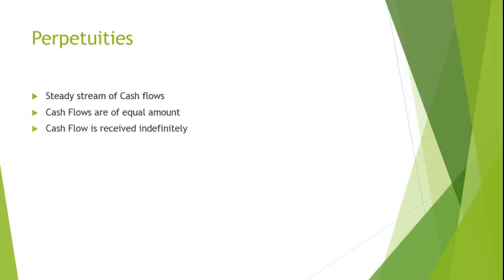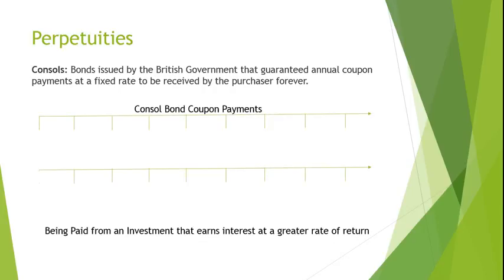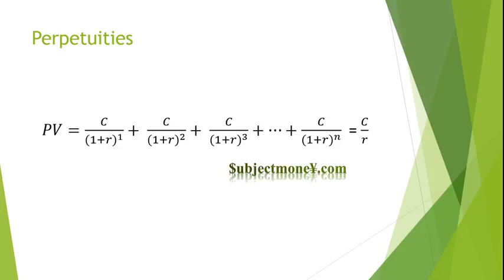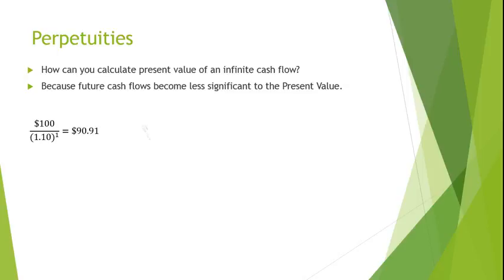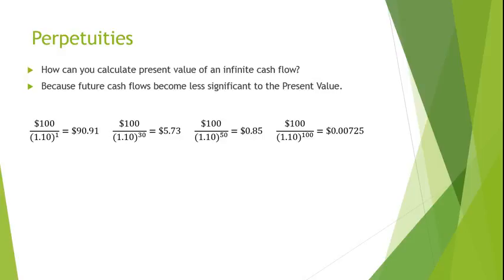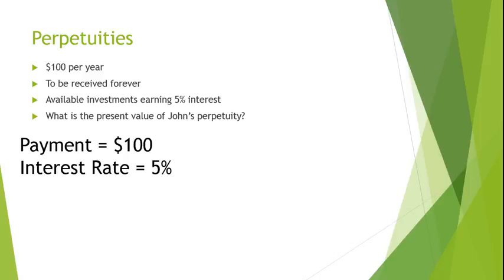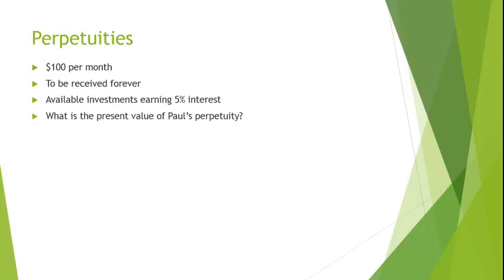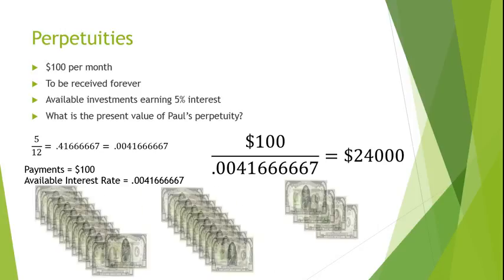Perpetuity Lesson Tutorial Definition, Present Value of a Perpetuity Formula & Examples